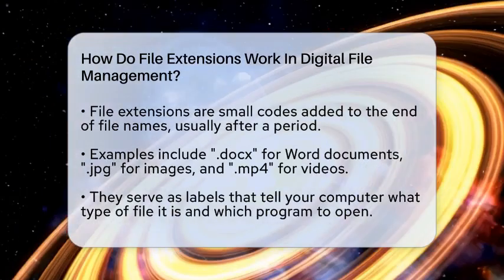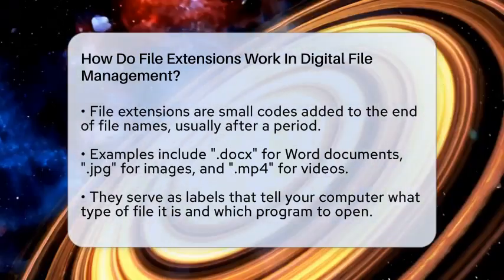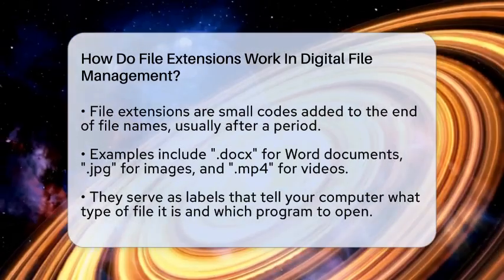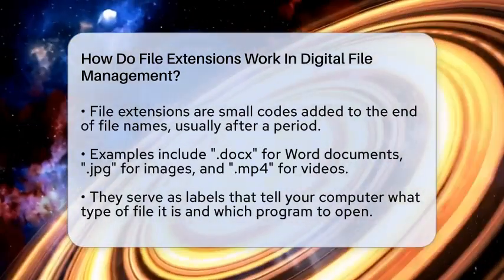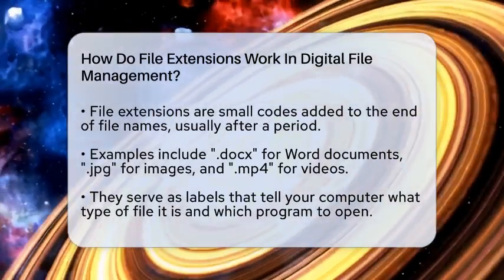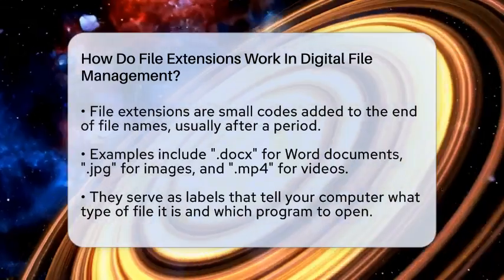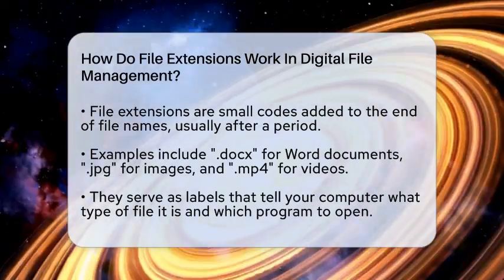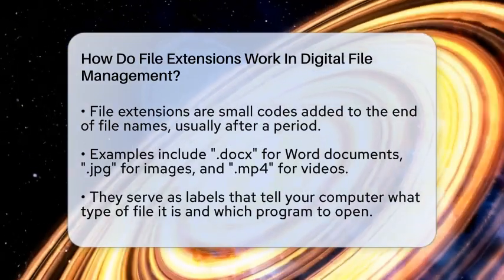How Do File Extensions Work In Digital File Management? - Ninth Grade Starter Guide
How Do File Extensions Work In Digital File Management? Have you ever wondered how your computer knows which program to open when you click on a file? In this video, we explain the basics of file extensions and how they help keep your digital files organized. We cover what file extensions are, how they are added to file names, and why they are important for identifying different types of files like documents, images, videos, and more. You’ll learn how your computer uses these tiny codes to decide which software to use when opening files, making your schoolwork and digital organization much easier.

We also discuss the safety aspects of file extensions, including how to recognize potentially harmful files and avoid opening risky programs. Plus, we share common file extensions students encounter daily, such as ".docx," ".pdf," ".jpg," ".mp4," and ".zip," along with tips on managing and sharing files efficiently. Understanding how file extensions work helps you save time, stay organized, and prevent mistakes when handling your school projects and notes. Whether you're new to digital file management or just want to improve your organization skills, this video is designed to help you navigate your first year with confidence.

About Us: Welcome to the Ninth Grade Starter Guide! This channel is dedicated to helping students navigate their freshman year with confidence. We provide essential tips and strategies focused on 9th grade academics, including effective study skills, time management techniques, and test prep strategies. Whether you need advice on note-taking, school organization, or managing homework, our content is designed to support your journey towards academic success.